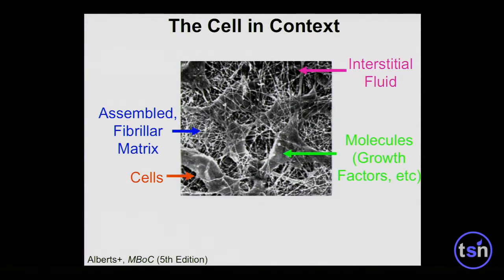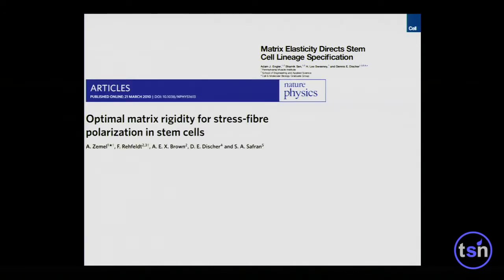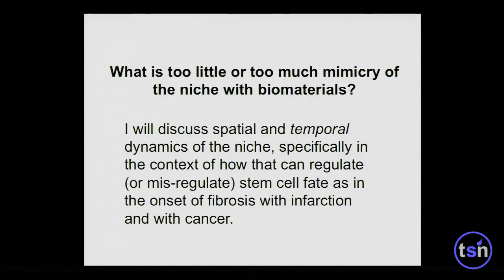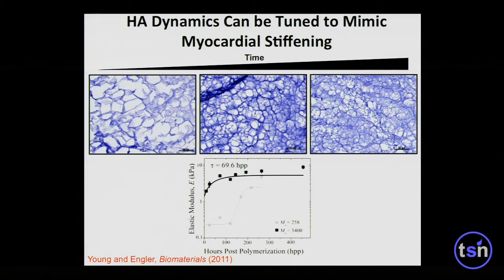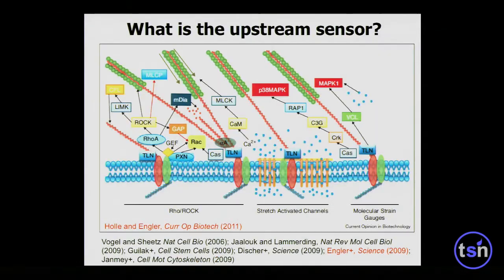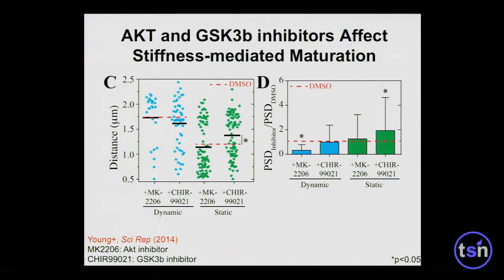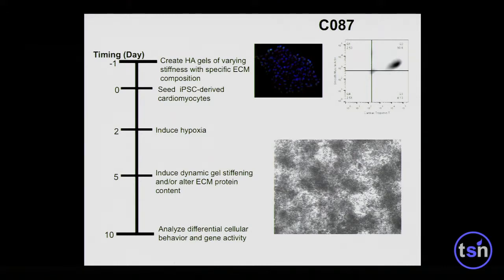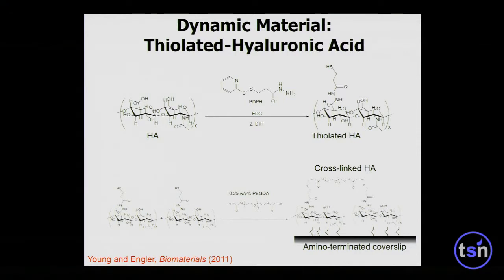Engineering Microenvironments for Stem Cells - Adam Engler, UC San Diego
Speaker: Adam Engler, Ph.D., Associate Professor, Department of Bioengineering, UC San Diego